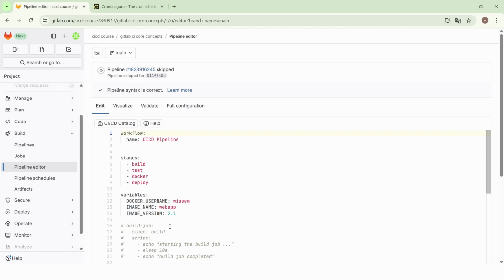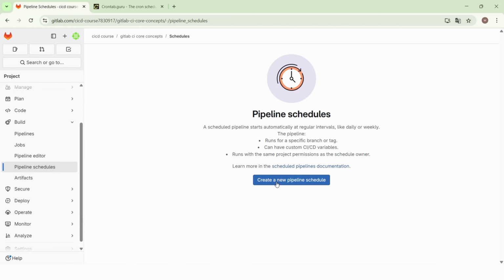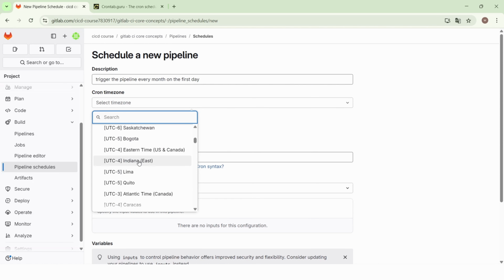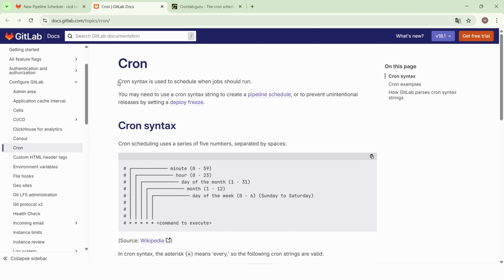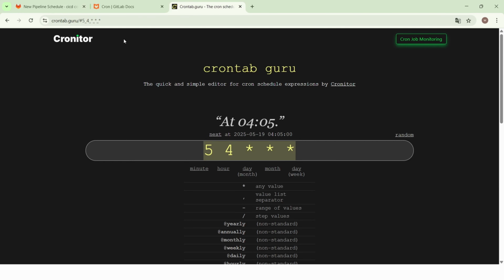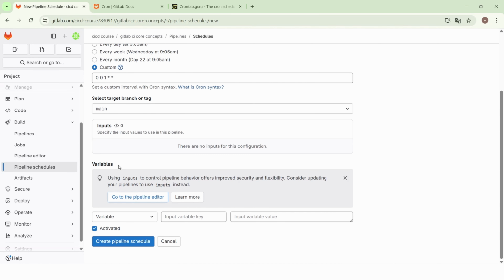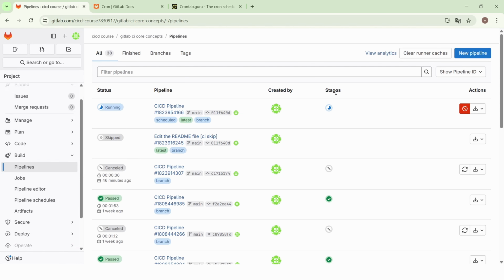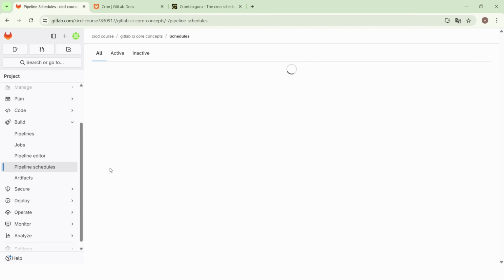13. Gitlab CI CD Tutorial | Pipeline schedules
Automating repetitive tasks is a core part of DevOps, and GitLab CI/CD makes it easy with pipeline schedules. In this video, you’ll learn how to create pipelines that run on a time-based schedule using cron patterns, perfect for tasks that need to execute regularly without code changes. Understanding pipeline schedules helps you automate maintenance, reports, and other recurring workflows efficiently.

✅How to create and configure pipeline schedules in GitLab CI
✅How to use cron patterns to define regular execution intervals
✅How to run pipelines for tasks that don’t require code changes
✅Managing and updating scheduled pipelines for DevOps workflows
✅Best practices for using time-based automation in CI/CD
✅Real-world examples of automated maintenance, reporting, and batch tasks